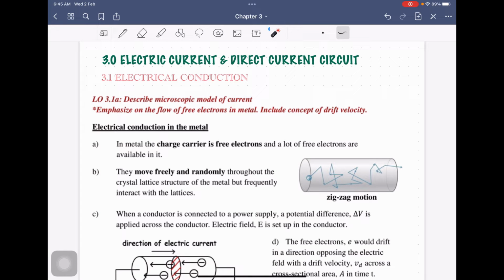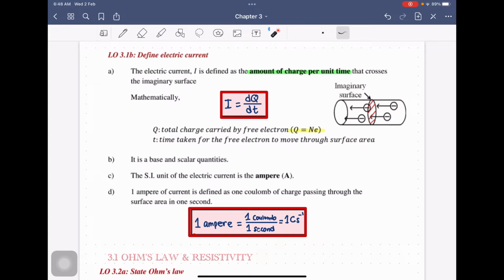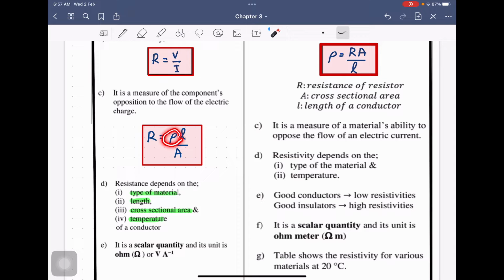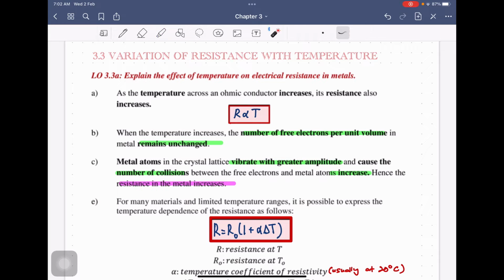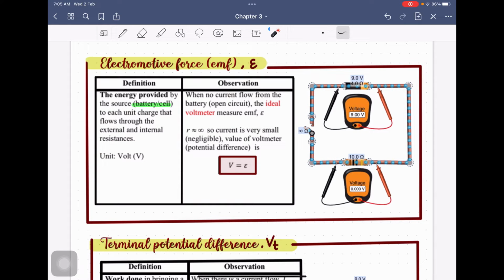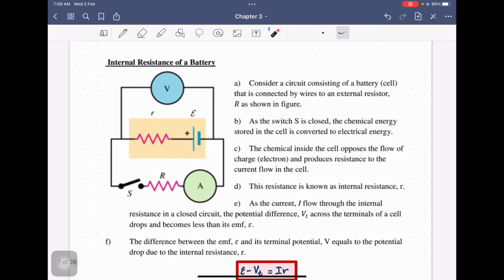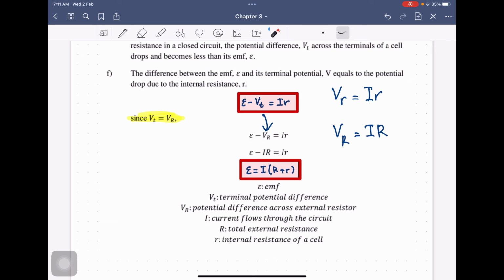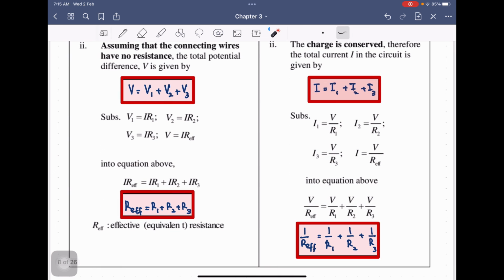Chapter 3:ELECTRIC CURRENT & DIRECT CURRENT CIRCUIT (3.1-3.5)